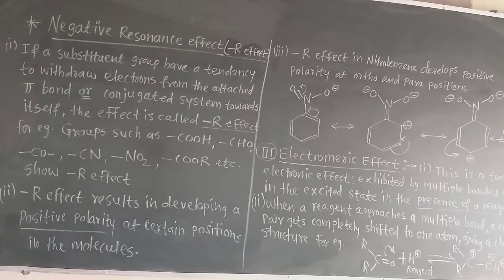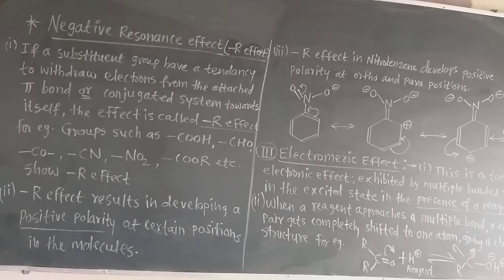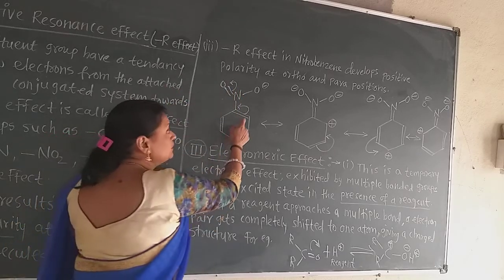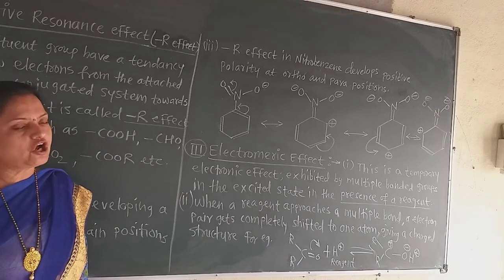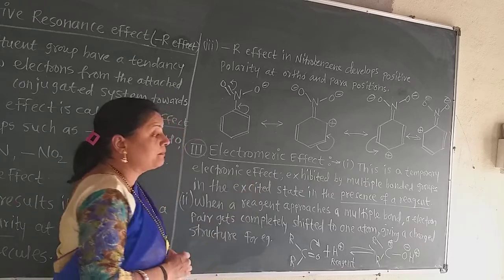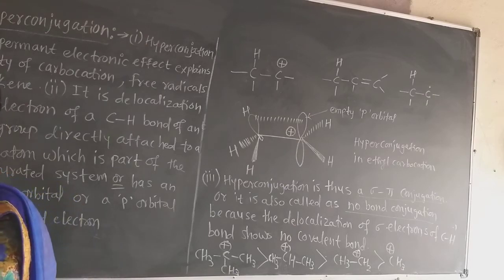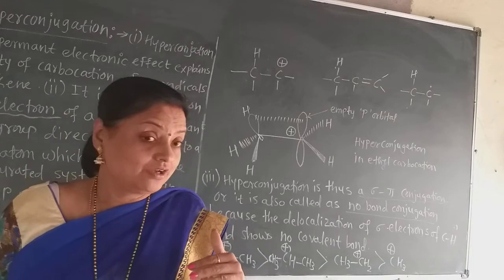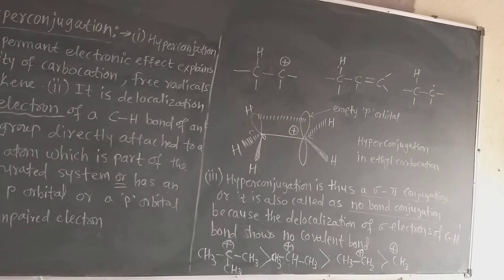Negative Resonance effect and Hyperconjugation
Hyperconjugation